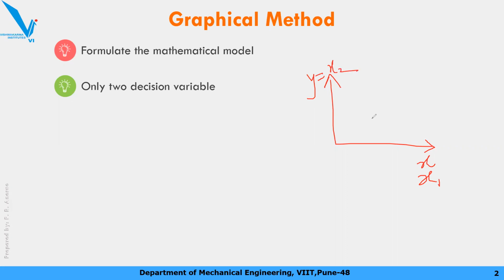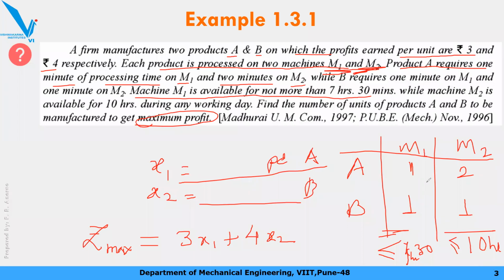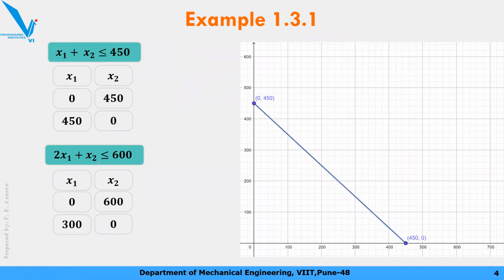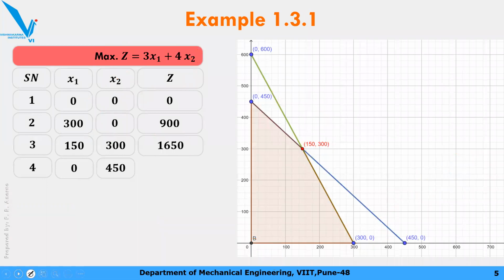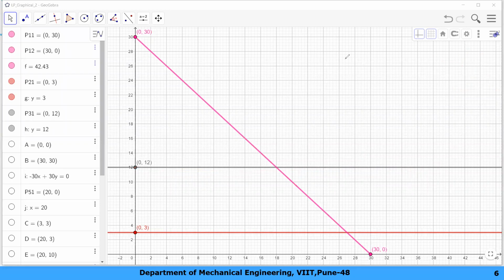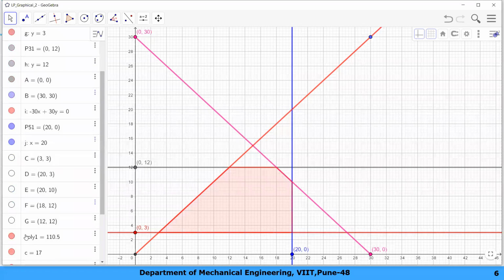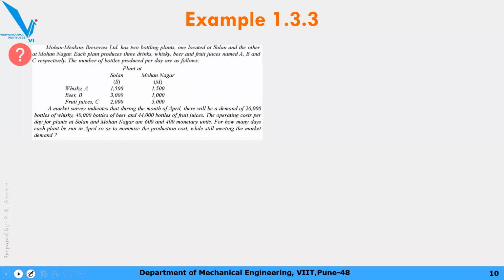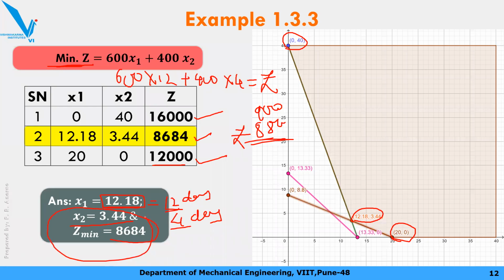Lecture 3 Operations Research | Linear Programming Problem | Graphical Method